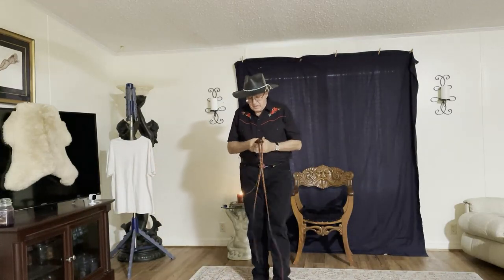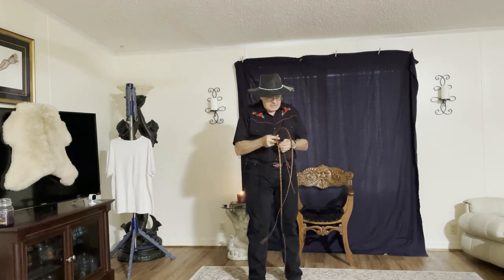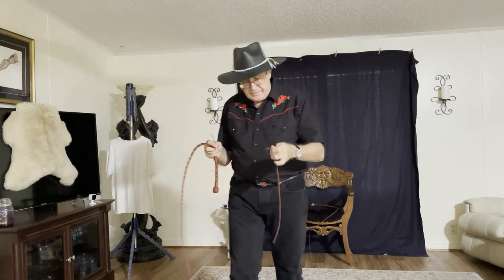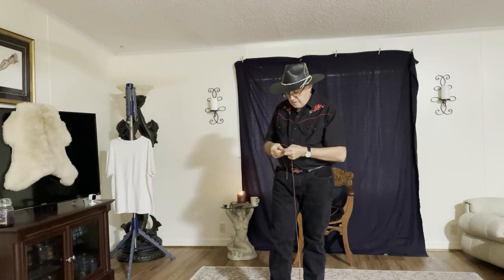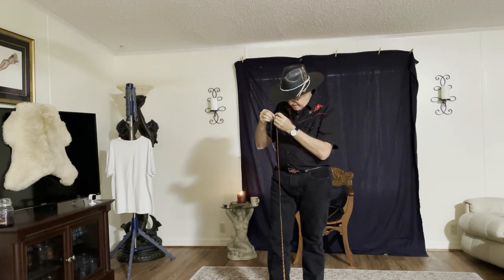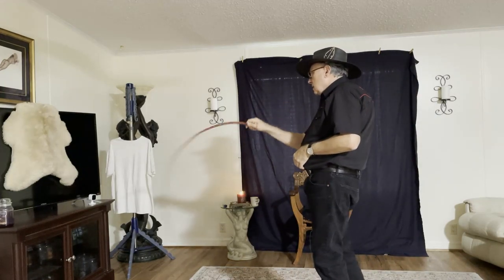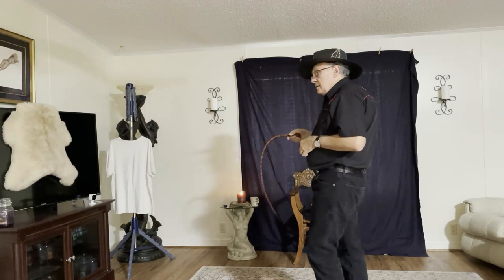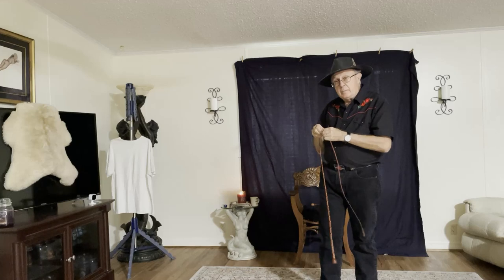Experiment Part II 3' Signal to 3' Snake Whip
This experiment uses the English eye a 4' budget signal whip that was finished with an English eye to add a fall and converts it to a 4' snake whip. Traditionally a fall is attached to a snake whip using a fall hitch. Watch and see how Dex evaluates this modification. It is a possible money saver for whip throwers taking the matched set of whip/two handed whip journey in that it makes a matched set of signal whips also possibly become a matched set of snake whips.
The conclusion is while this experiment failed, a quality signal whip with a belly can be successfully converted to a snake whip provided a very slimline fall is used. This will be a $$ saver for two handed whip throwers and adequate for dungeon play. However, realize the performance will not be as good as a well made snake utilizing a fall hitch to attach the fall.

or in
eBook format